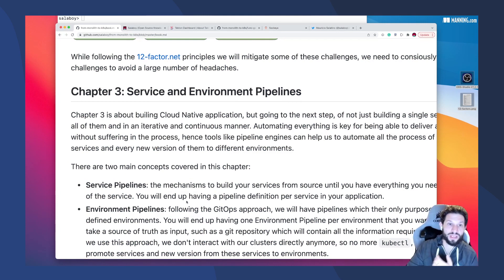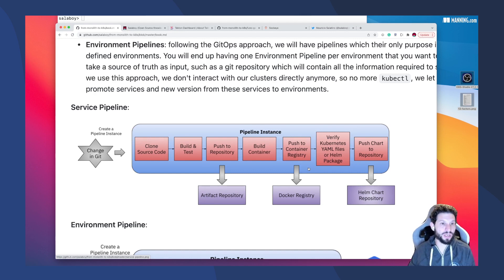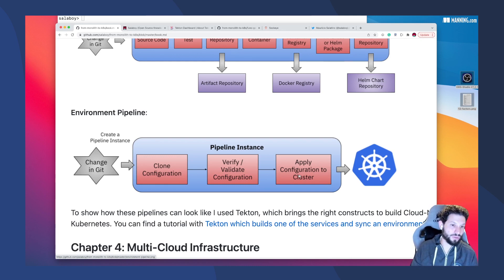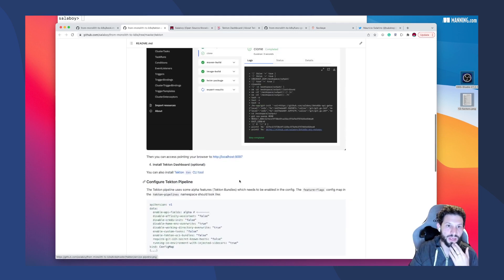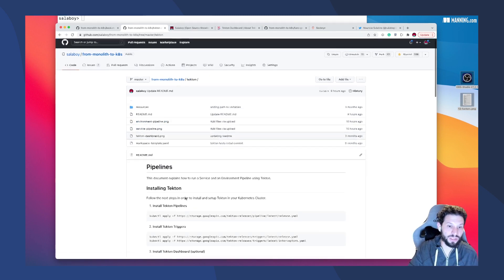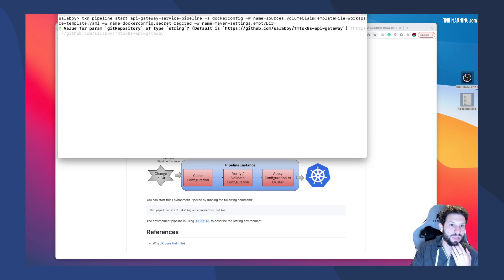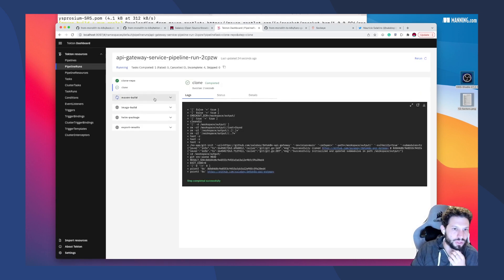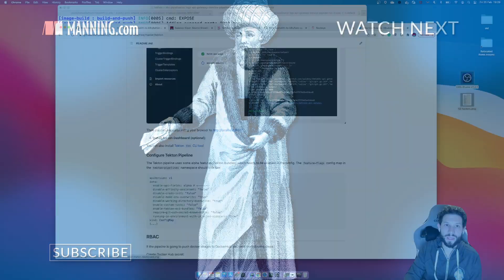Automize cloud-native applications with service and environment pipelines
Check out Mauricio Salatino's book 📖 Continuous Delivery for Kubernetes 📖 For 40% off this book use the ⭐ DISCOUNT CODE: watchsalatino40 ⭐ What tools can you use to help you speed up your software delivery practices? In this video, Mauricio covers the tools which are aimed at developers and architects to design, architect, and implement software that can be continuously delivered on top of Kubernetes. Mauricio demonstrates how to implement different release strategies for your services and the trade-offs involved, so you can choose what better fits your needs.

About the book:
Continuous Delivery for Kubernetes accelerates development of cloud-based systems with vibrant open source tools of the Kubernetes ecosystem. You’ll use powerful open source projects like Helm, Tekton, Knative, and Crossplane to automate your projects from testing through delivery. Learn how to package services, build and deploy services to a Kubernetes cluster, and combine different tools to solve the complex challenges of CD in a cloud native environment.